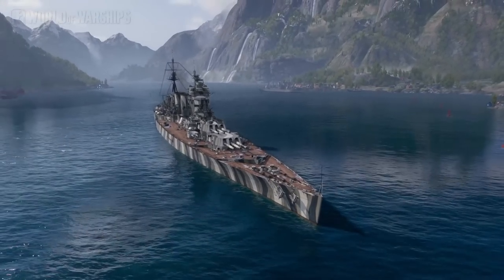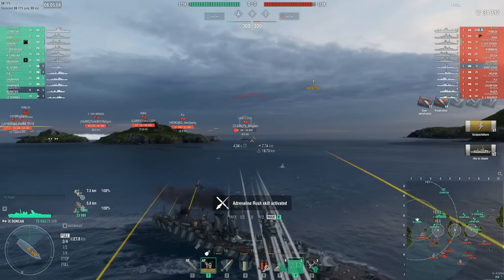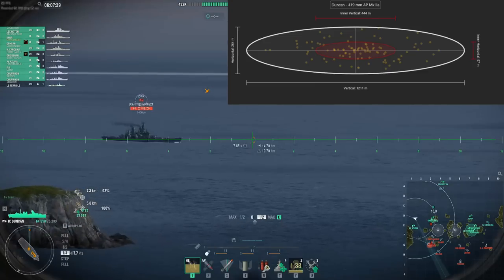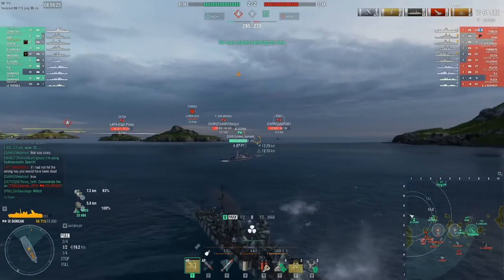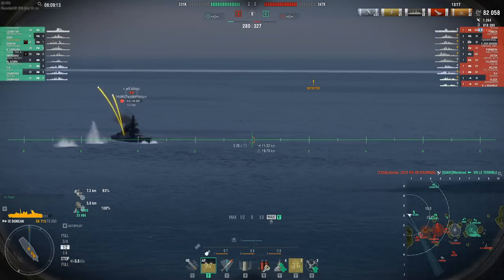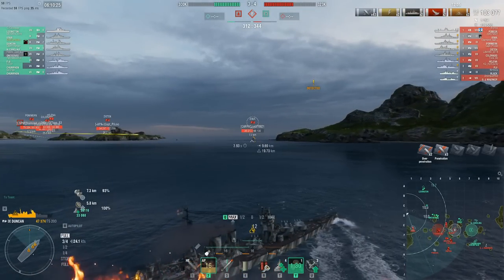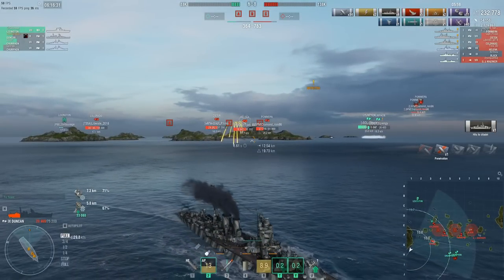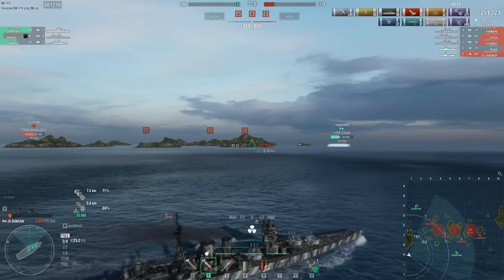Duncan NEW British Tier 9 Battlecruiser [BB]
Duncan is the new tier 9 Tech-tree British Battlecruiser.

OverlordBou World of Warships NA CC.